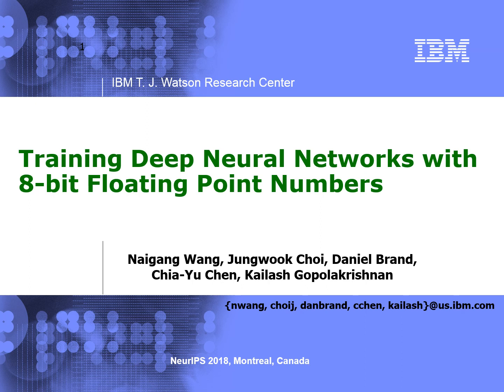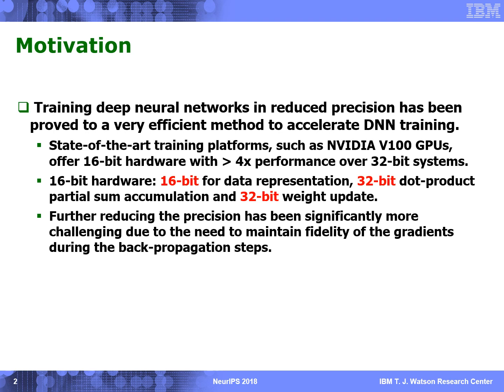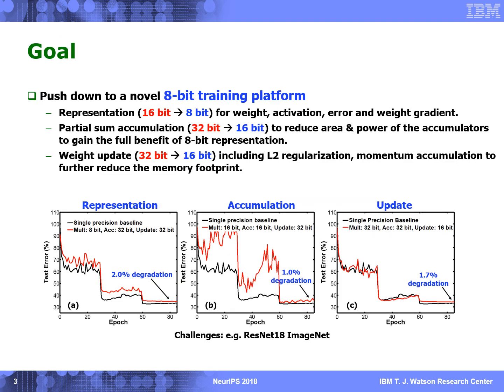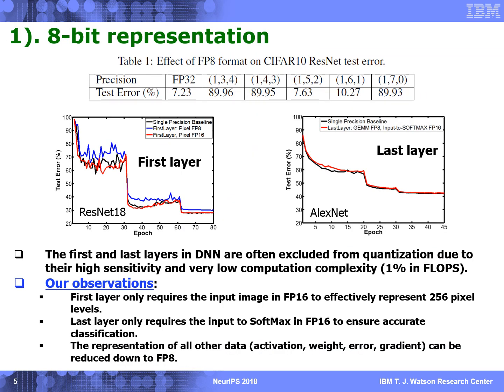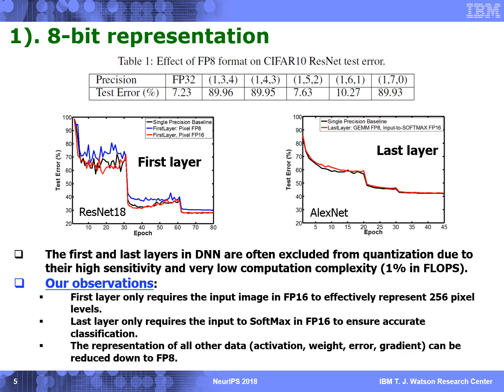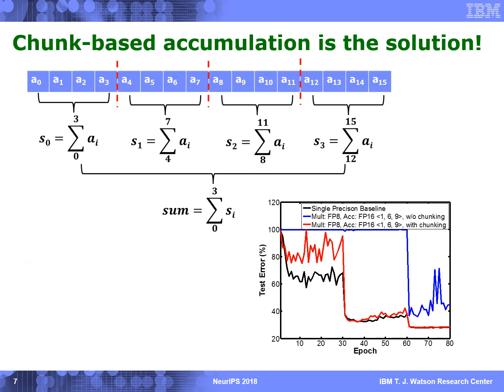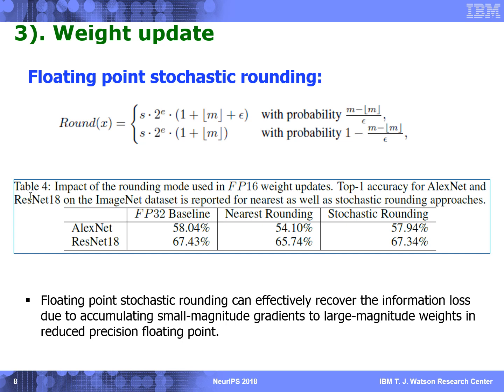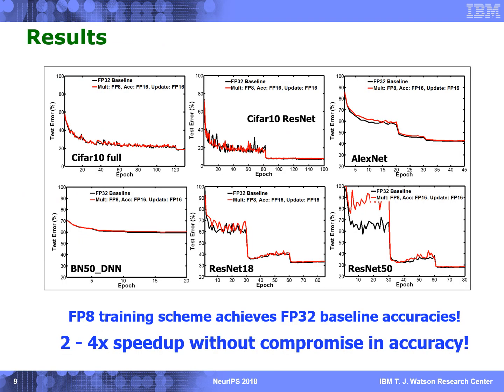FP8 Training @NeurIPS 2018 (NIPS2018)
This video is for NeurIPS 2018 (NIPS2018) paper, titled "Training Deep Neural Networks with 8-bit Floating Point Numbers"